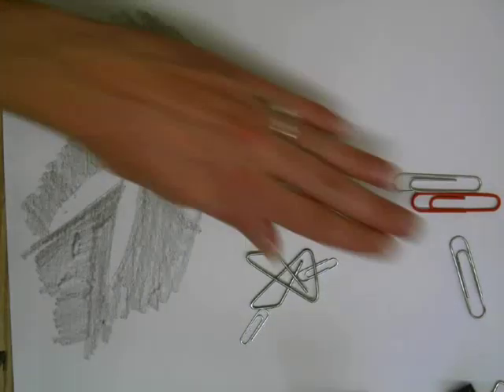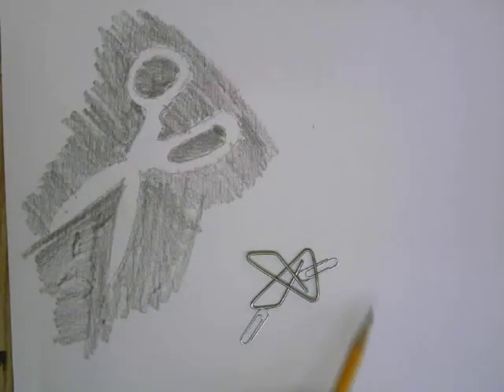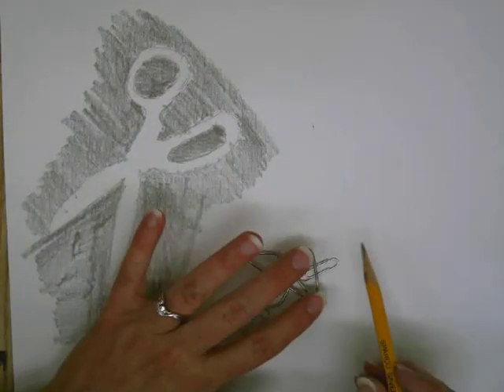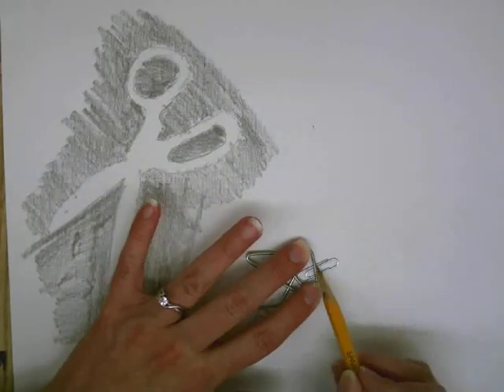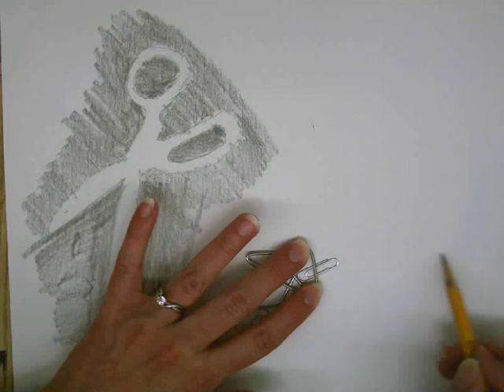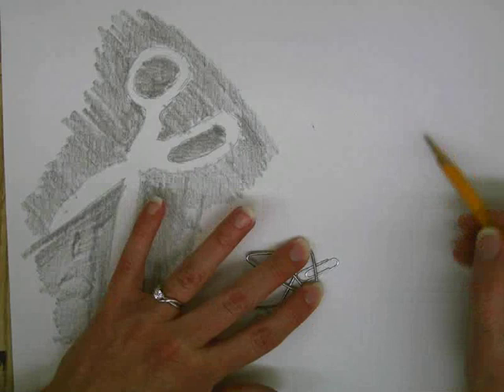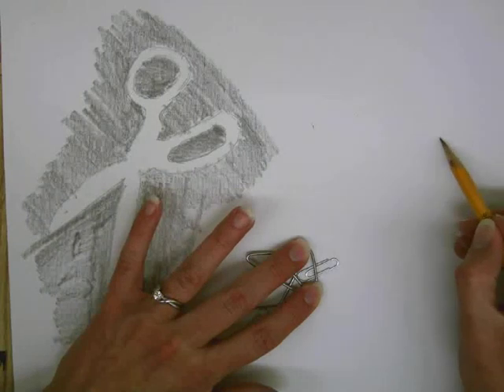Positive Negative Space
Basic understanding of positive and negative space.